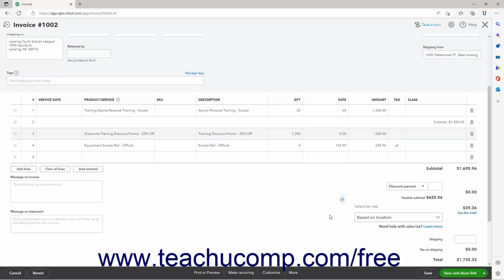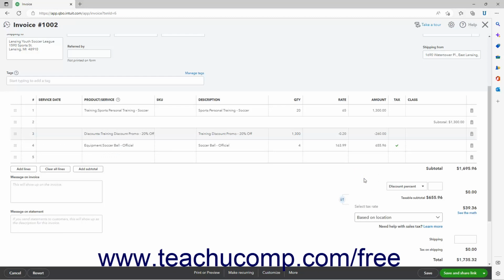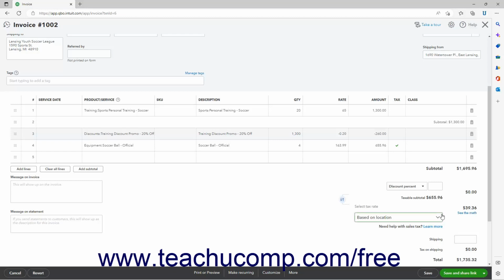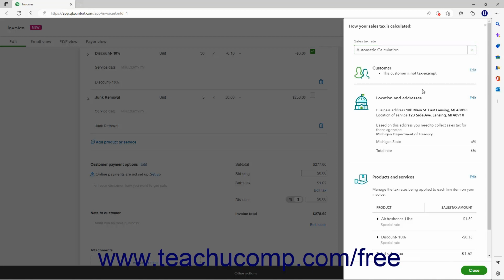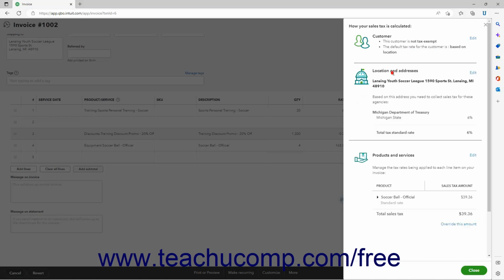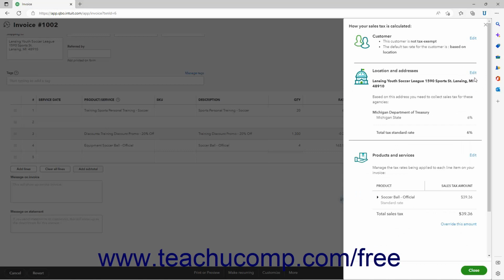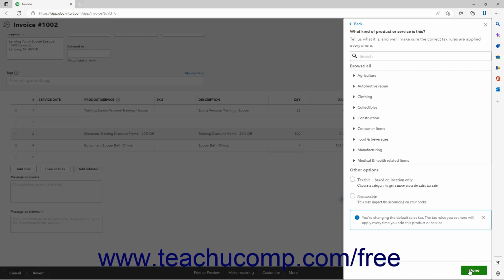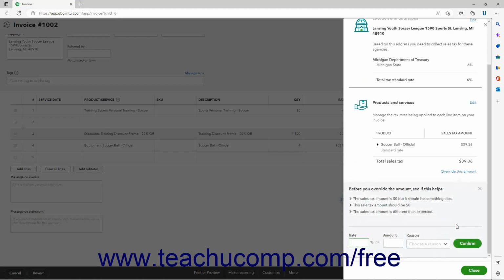Learn How to Check and Change Sales Tax in Sales Forms in QuickBooks Online: A Training Tutorial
Learn about Checking and Changing Sales Tax in Sales Forms in Intuit QuickBooks Online with the complete ad-free training course